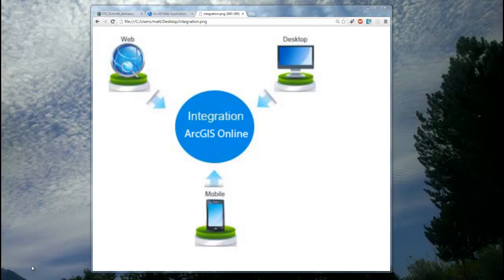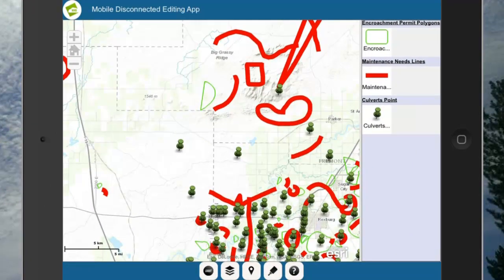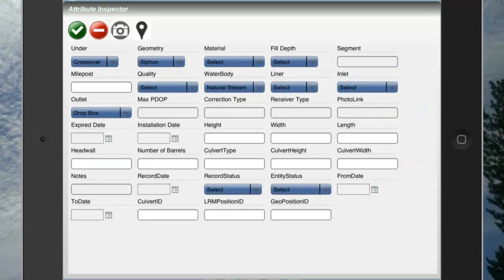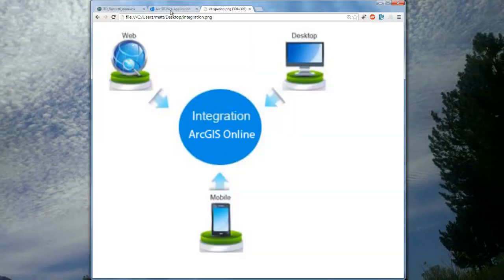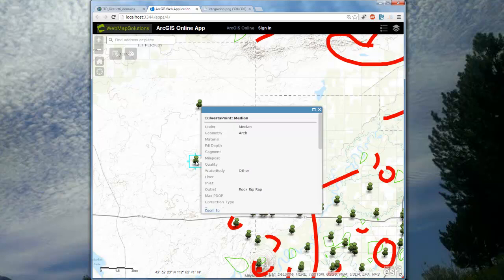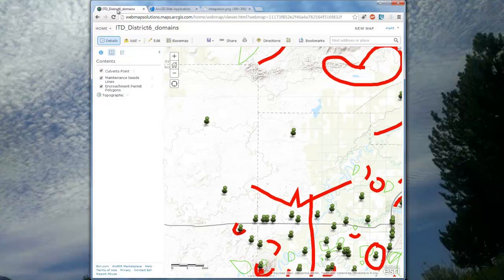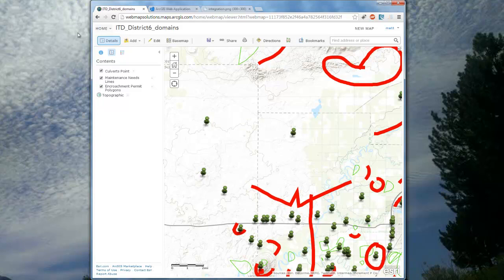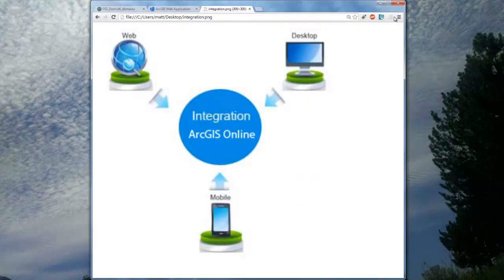Integrating Mobile, Web and Desktop GIS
This video shows how we can now integrate mobile, Web and desktop GIS apps. Empowering field users, analysts, executives and staff across organizations.